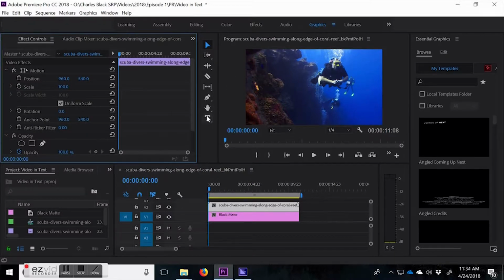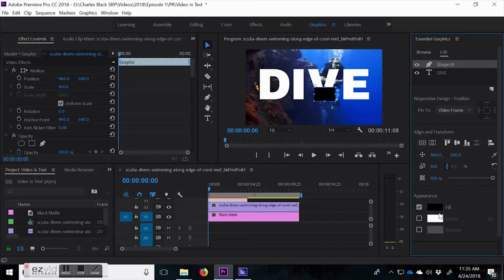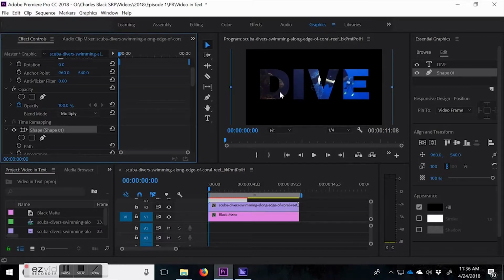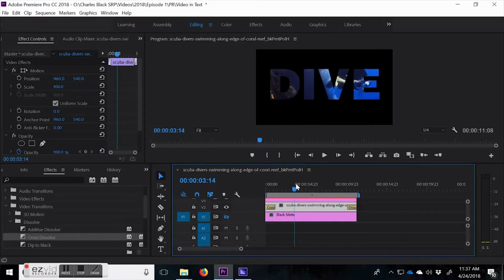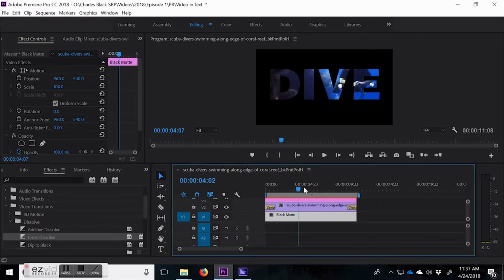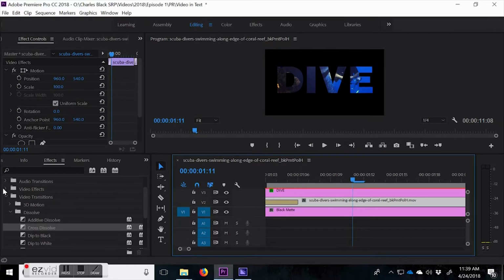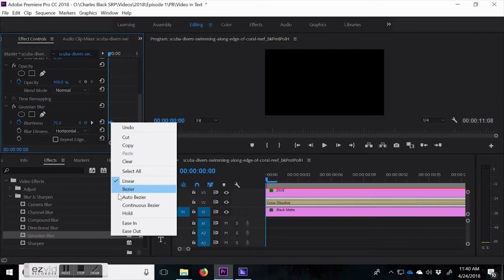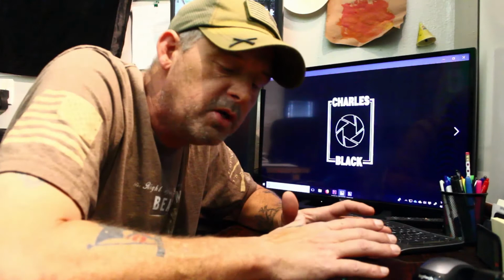Adobe Premiere Pro 2018 / Video in Text Effect (Tutorial)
In this video, I go over the simple way to add video to your text in Adobe Premier Pro 2018.

Please be sure to like (thumbs up) this video, as it will help me grow this channel. Thanks!

FILM ∙ PHOTOGRAPHY ∙ TRAVEL

MY GEAR:
MAIN Camera
Second Backup Camera
My Drone
Audio Recorder
Handheld Stabilizer
Flexible Tripod